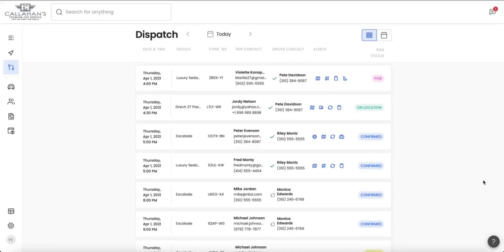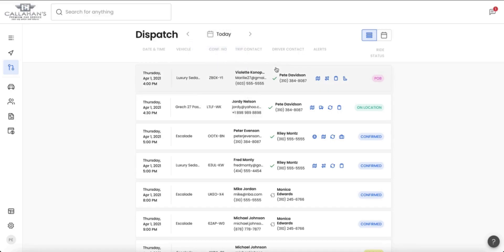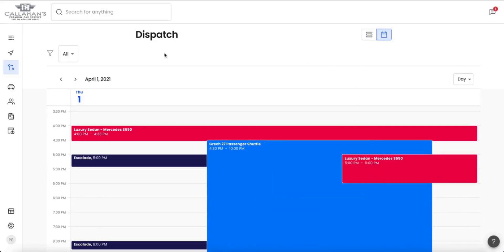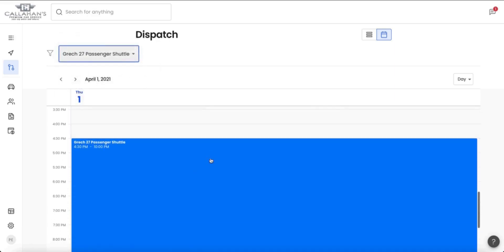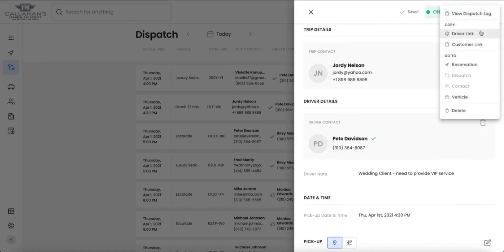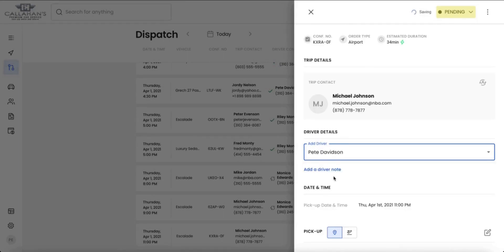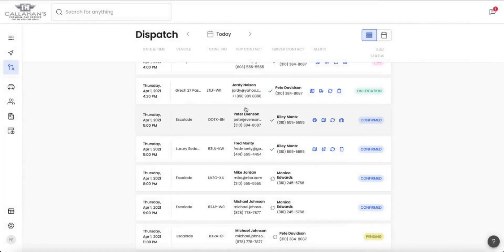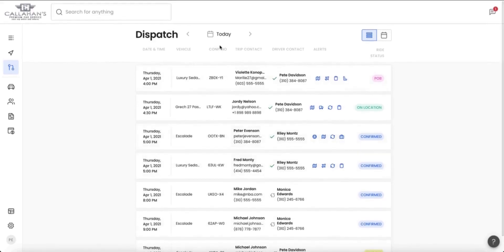Moovs Feature: Dispatch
Managing your rides in real-time takes a lot of work, especially if you have no automation setup.

With Moovs Dispatch, you can view all of your rides in a central location both in a list view and calendar view. Manage your driver schedules automatically and watch them accept or decline, receive dispatch alerts on the most important aspects of the ride.

In our calendar view, get the most important information by day, week, or month, filter by your vehicles, and get quick insights into the length of the trips so you're clear on your availability.

The best part is the automation that's done for you, adding drivers, providing trip statuses to customers, all in one central location that you do from your computer or mobile phone.